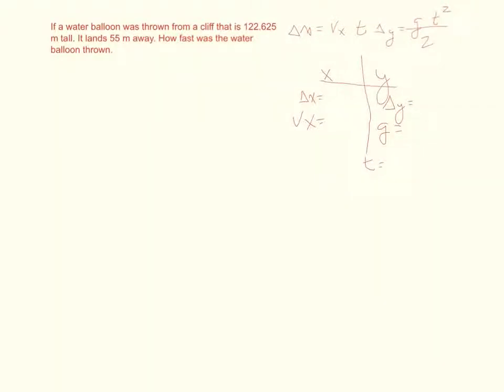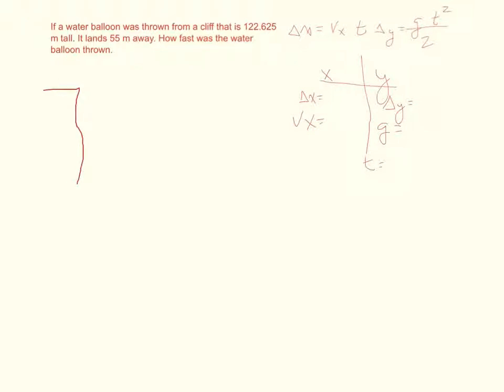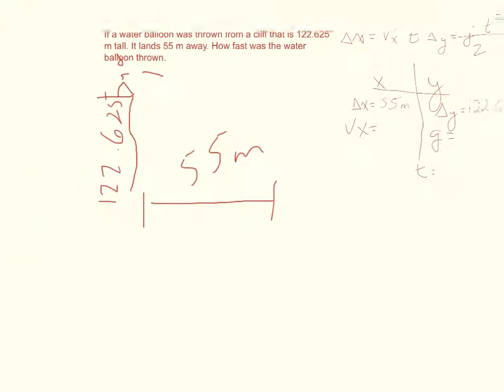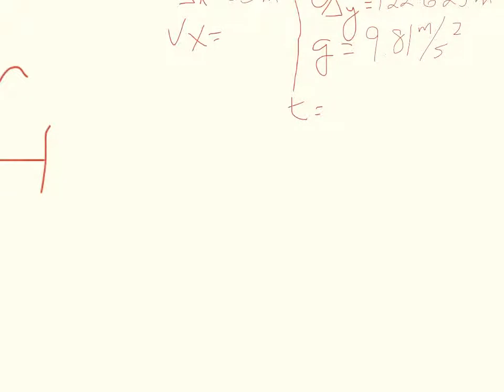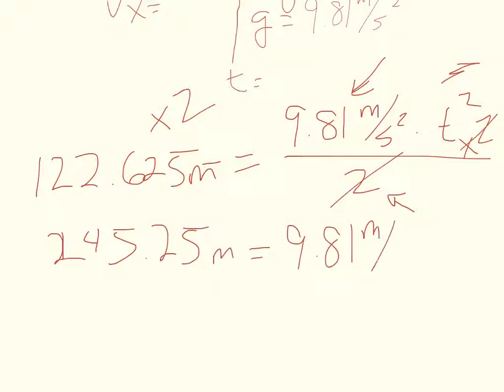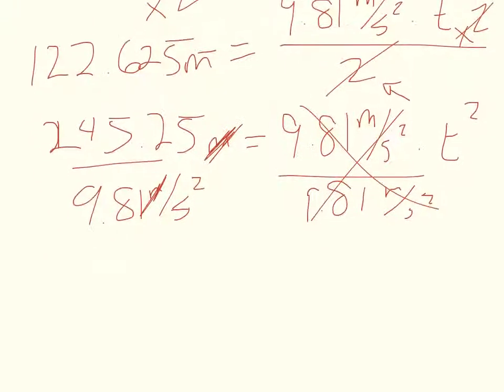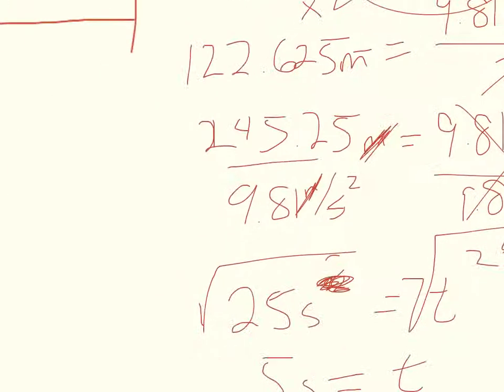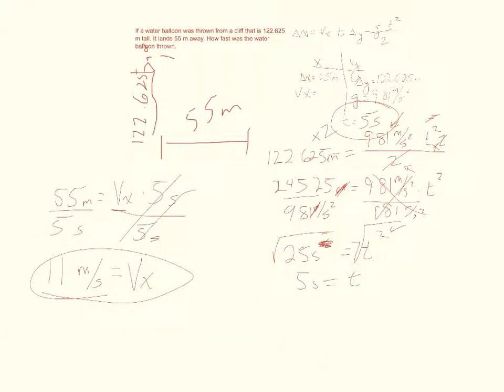2015 - 14 Projectile Math Practice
Here I use the two projectile equations for further practice. Not required only recommended.